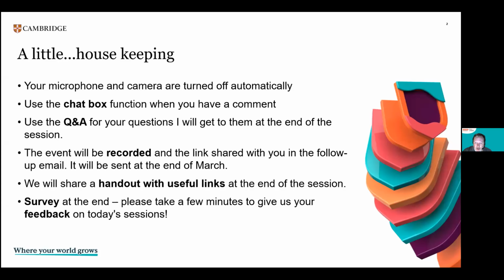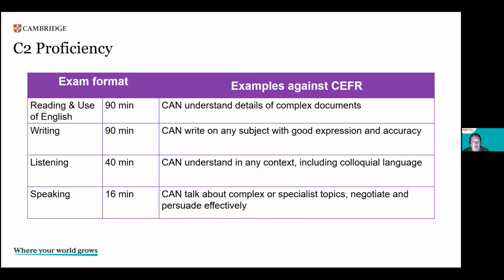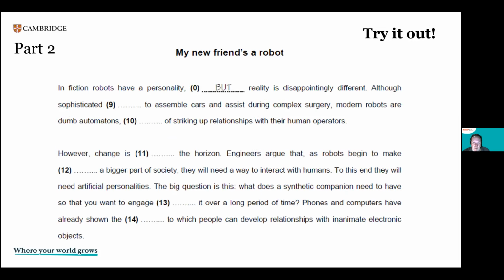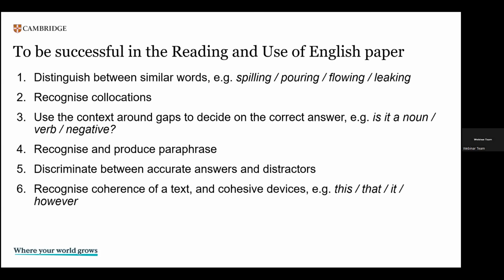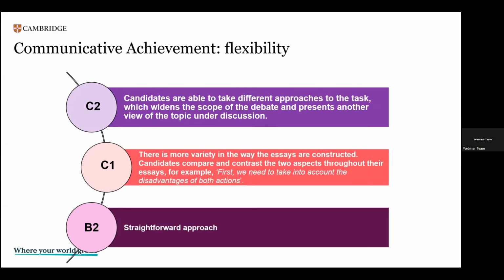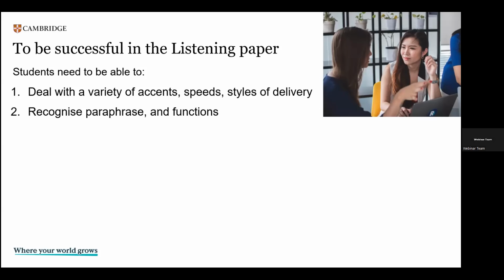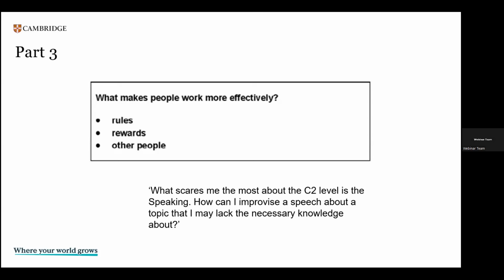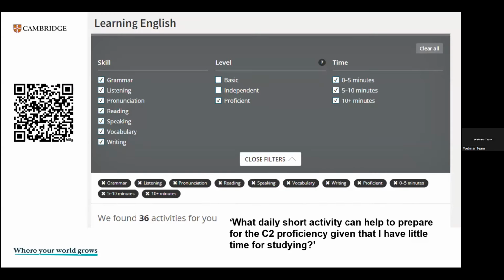Success at C2 Proficiency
This session looks at some useful ideas to approach the different parts of C2 Proficiency with confidence and do your best on the day, as well as a variety of resources to help you in the final weeks leading up to exam day.